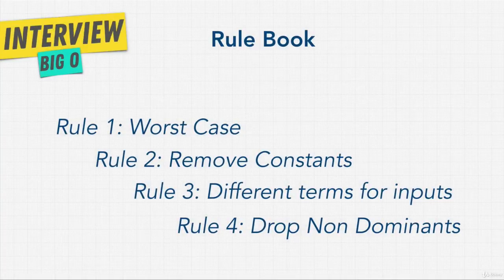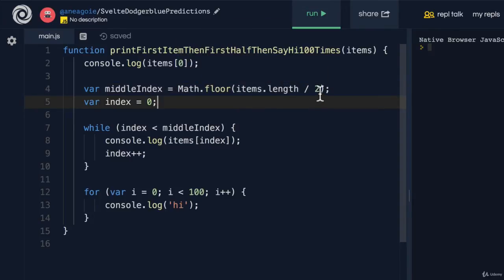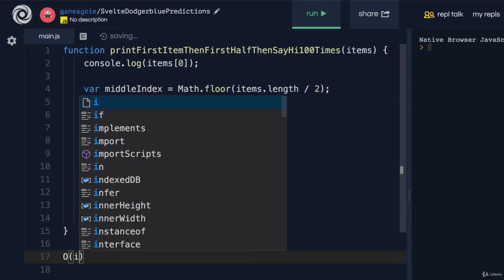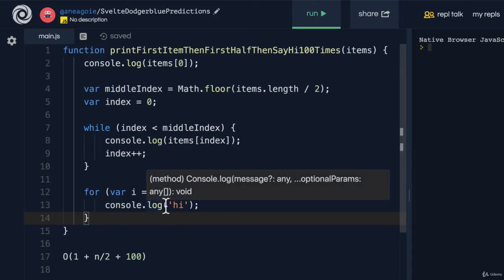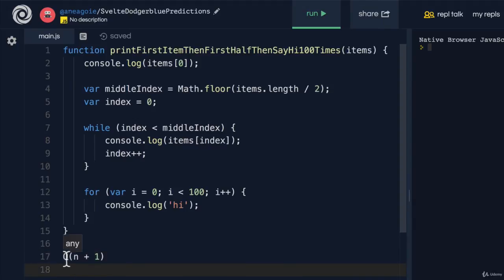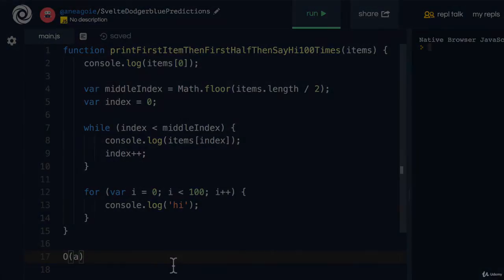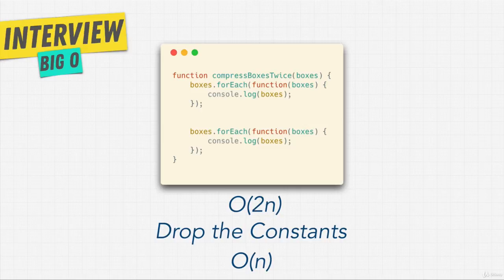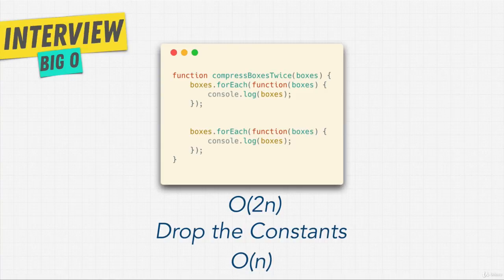13 Big O Rule 2